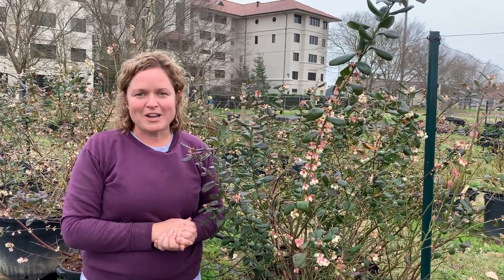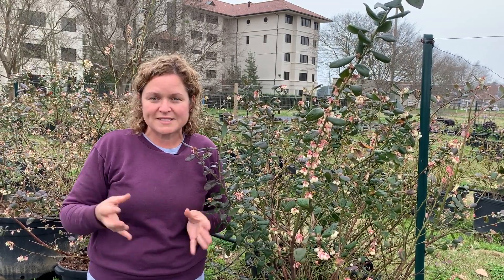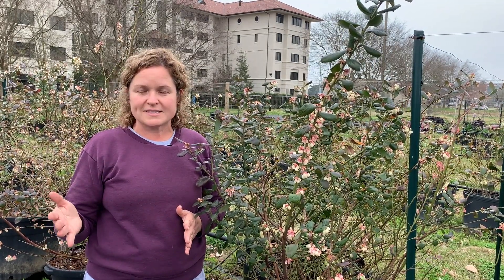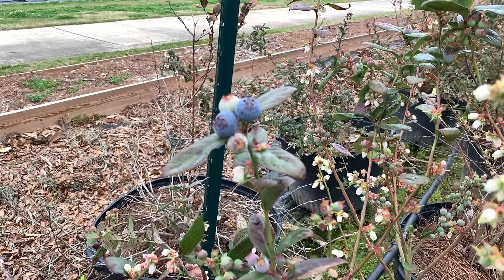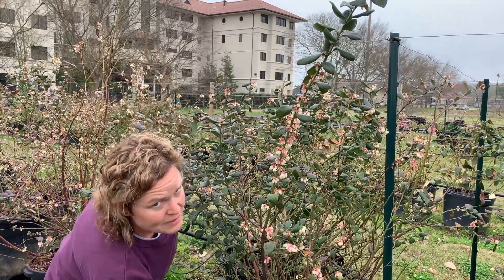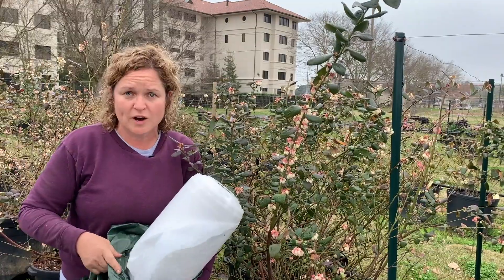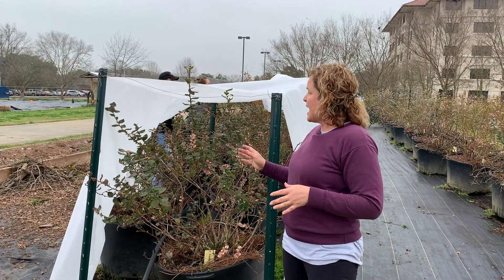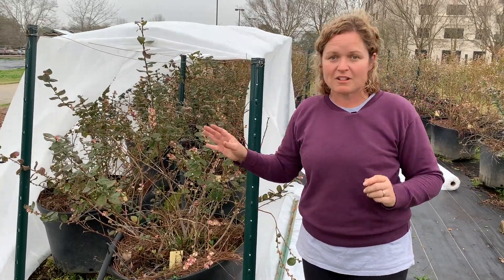Freeze Protection For Plants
With incoming cold weather predicted for Louisiana, LSU AgCenter horticulturist Kiki Fontenot discusses when and how to your protect plants.